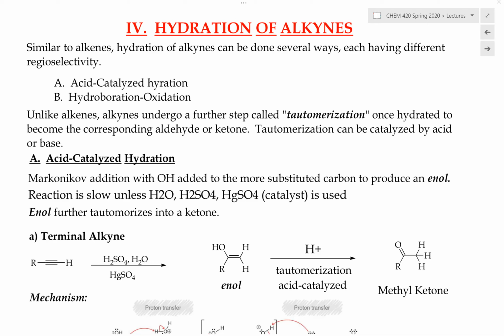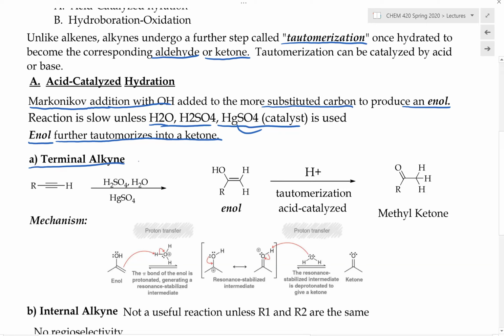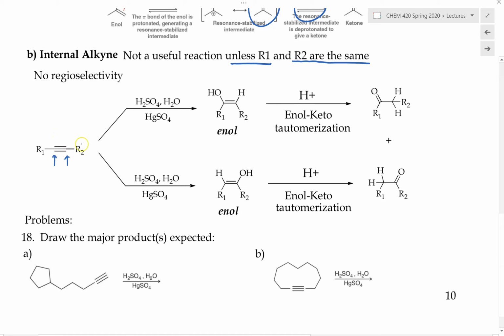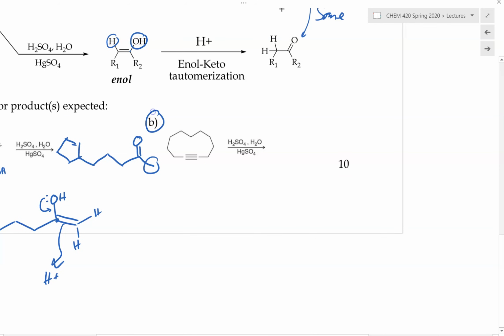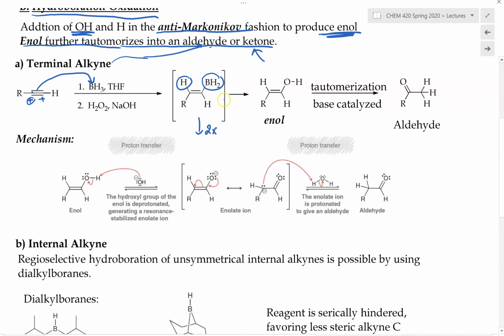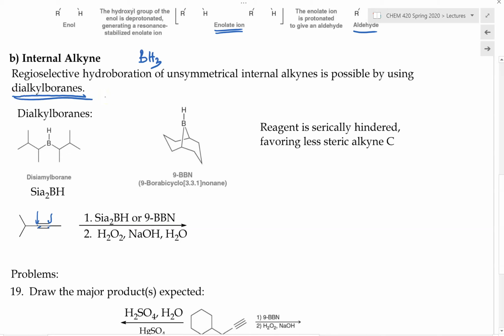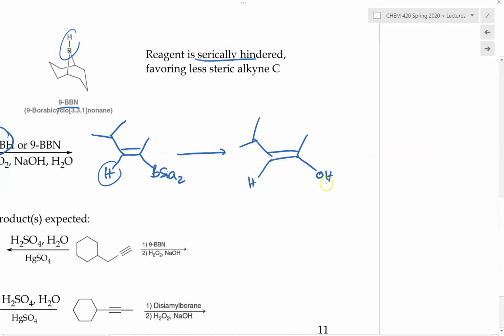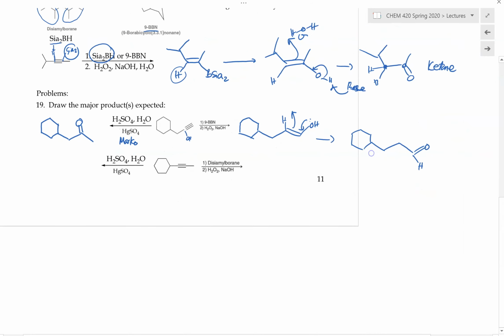Organic Chemistry - Hydration of Alkynes